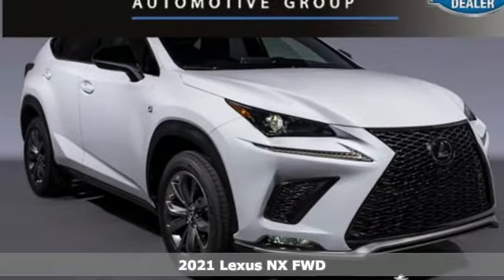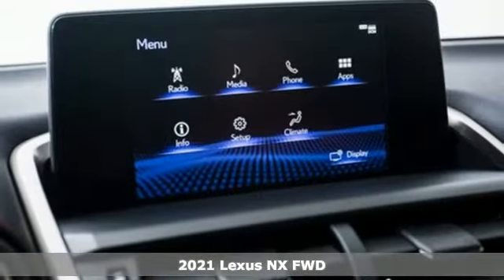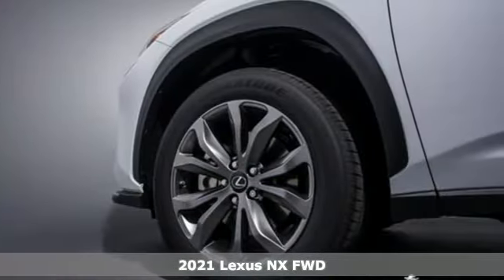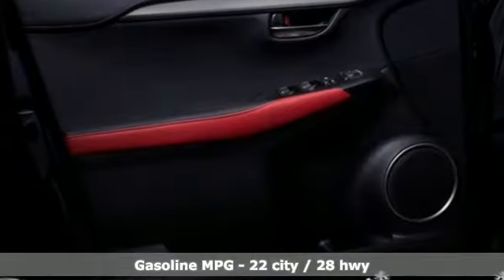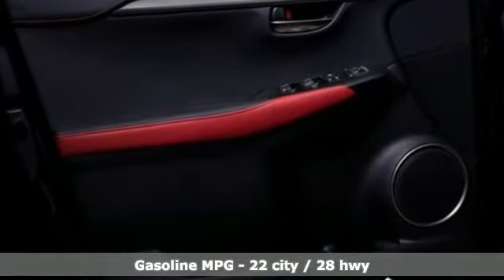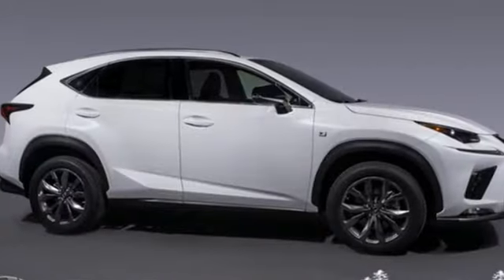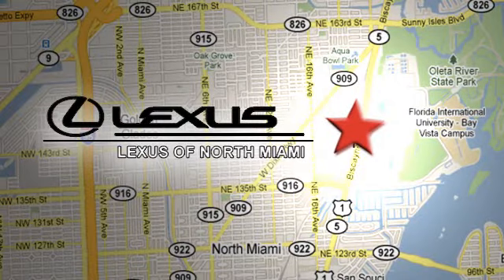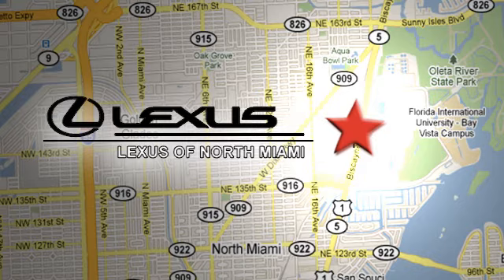New 2021 Lexus NX Miami, FL #21081300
Year: 2021
Make: Lexus
Model: NX
Trim: 300 F Sport
Engine: 2.0L 16V DOHC
Transmission: 6-Speed Automatic
Color: White
Interior: Circuit Red F Sport Nulux
Stock #: 21081300
VIN: JTJSARBZ7M5023285
Ultra White 2021 Lexus NX 300 F Sport FWD 6-Speed Automatic 2.0L 16V DOHCbrbrRecent Arrival! 22/28 City/Highway MPG

Address:
14100 Biscayne Blvd